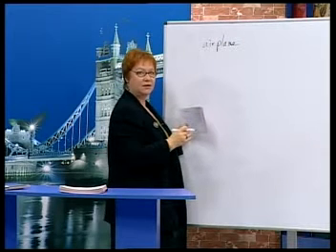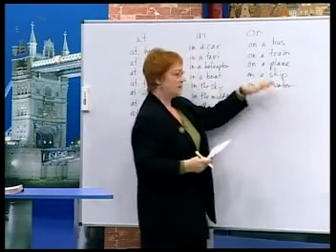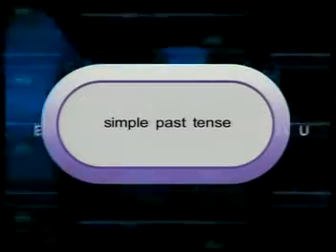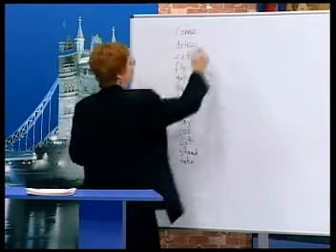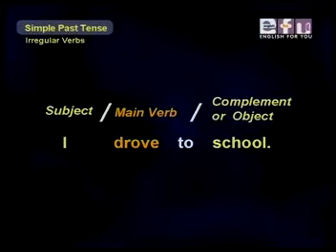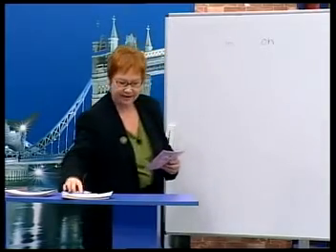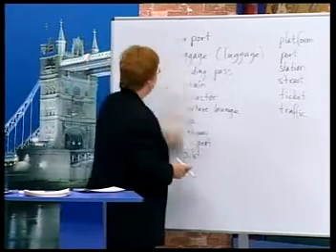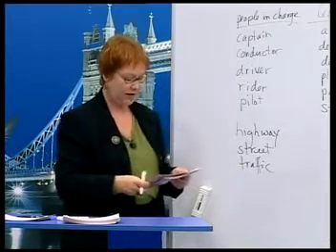24 How do you travel